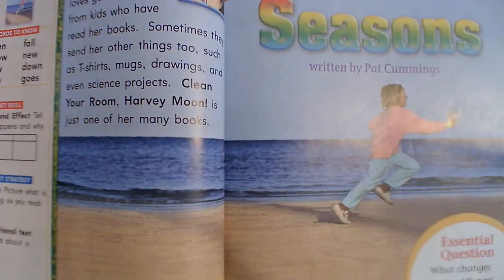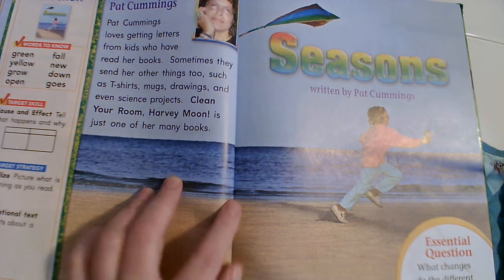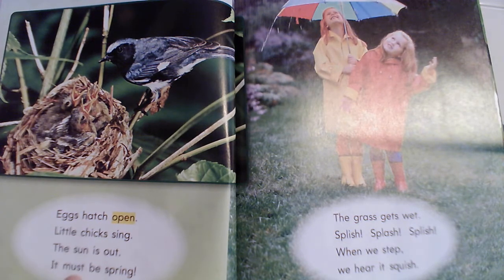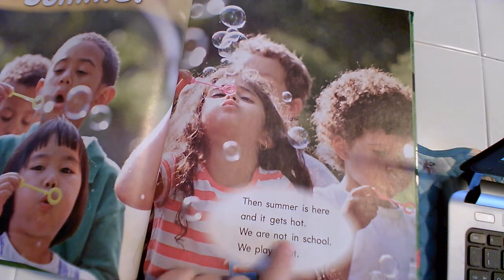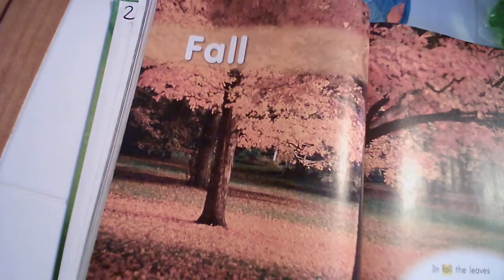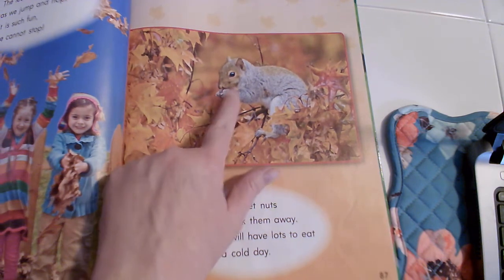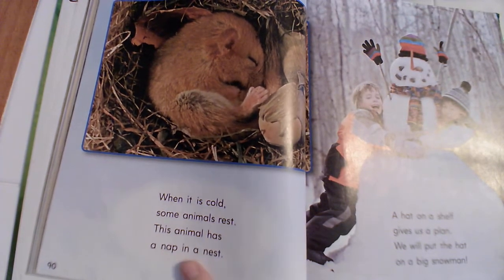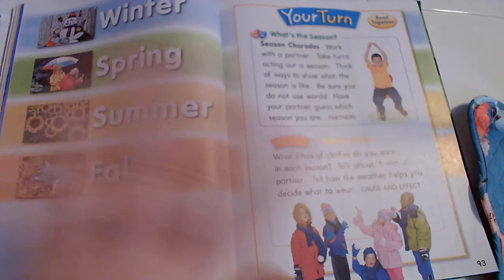Seasons First Grade